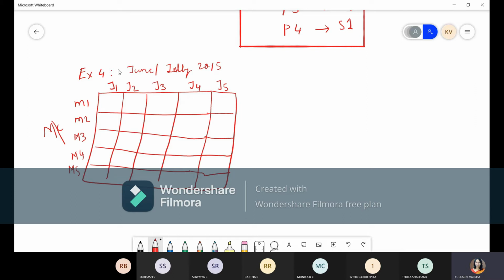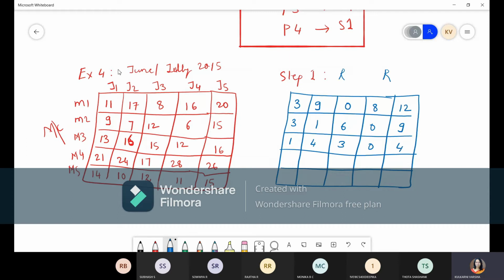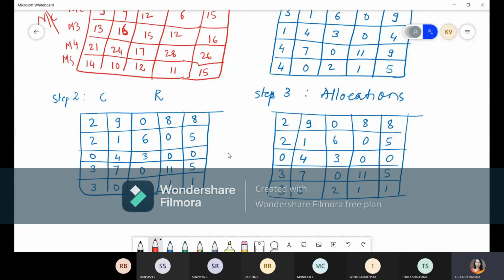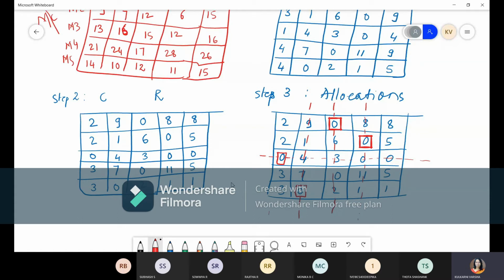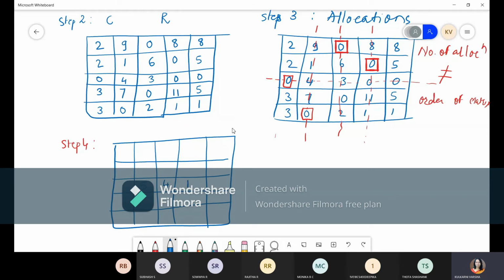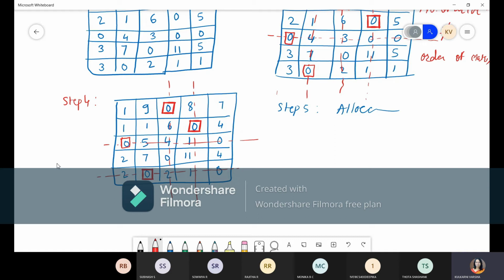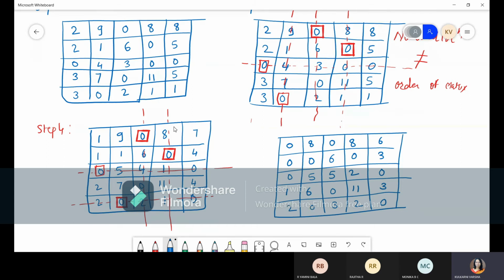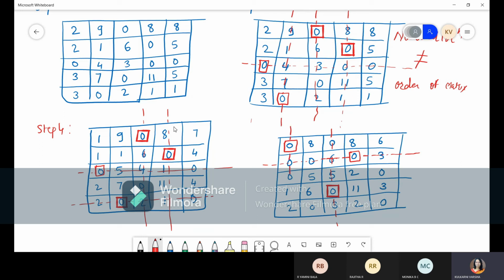OR M4 Assignment Problem Example 3